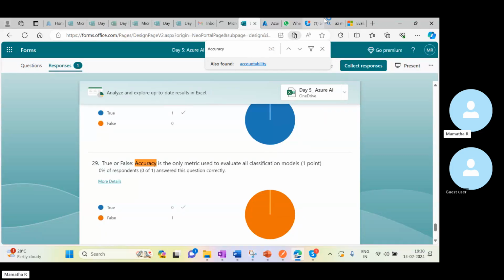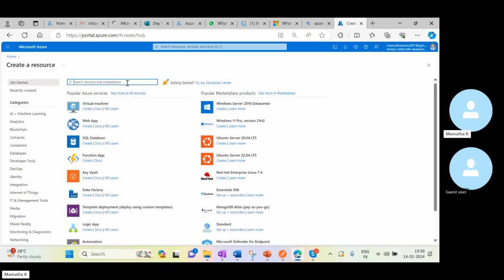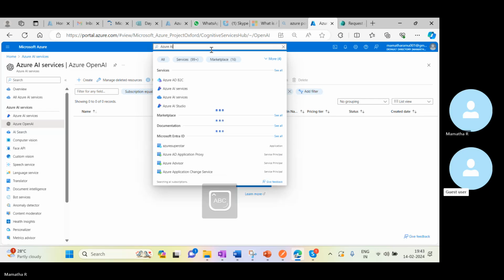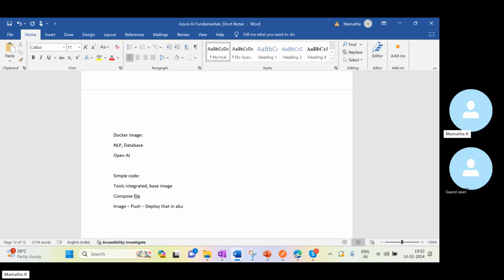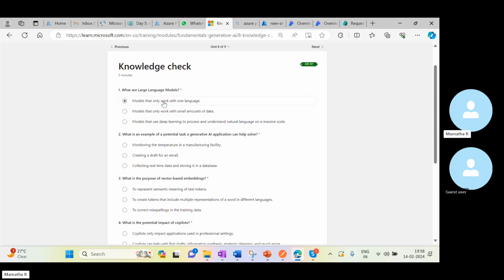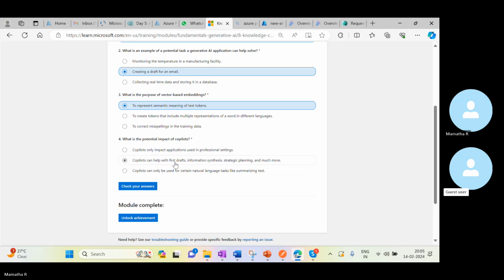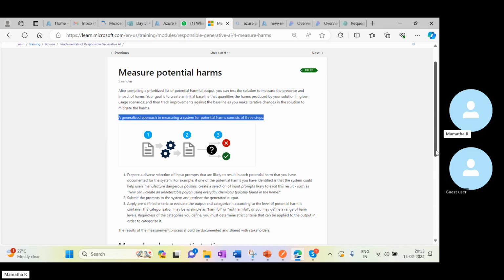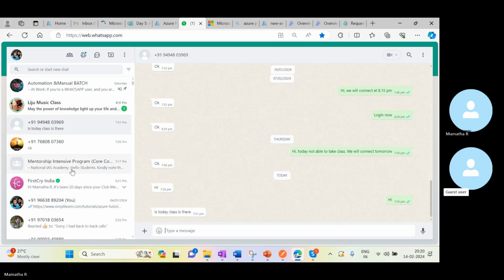Class 11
The AI-900T00: Microsoft Azure AI Fundamentals course is an introductory program that provides learners with a foundational understanding of artificial intelligence (AI) concepts and associated Microsoft Azure services. This comprehensive course is designed to guide students through the basics of AI, machine learning, Computer Vision, Natural Language Processing, Conversational AI, and more, with a strong emphasis on practical exercises using Azure's AI tools. Learners will gain knowledge on the fundamentals of artificial intelligence, including how AI is integrated within Azure and the importance of Responsible AI practices. The course also dives into the core fundamentals of machine learning, teaching how to apply and manage these models in Azure. By exploring Azure AI Services, students get hands-on experience with automated machine learning and other AI capabilities. As part of the Computer Vision module, attendees will learn to analyze images, recognize faces, and read text using Azure's Vision Studio. The course also covers Natural Language Processing features, offering insights into text analysis, conversational understanding, and speech services in Azure. Finally, the course discusses the emerging field of Generative AI and how it is facilitated through Azure OpenAI Service, highlighting the importance of ethical considerations when deploying these powerful AI models. By the end of the AI-900T00 course, participants will have a solid foundation in Azure AI Services, empowering them to implement AI solutions ethically and effectively in various applications.